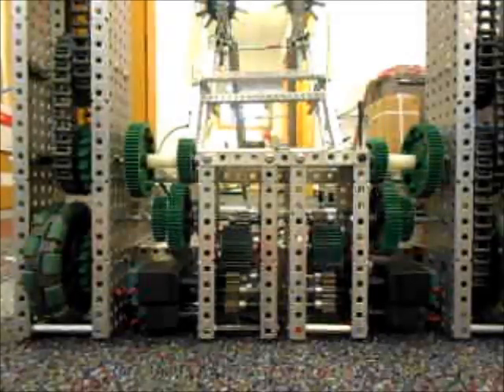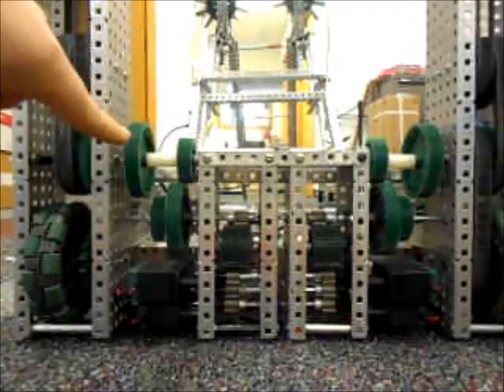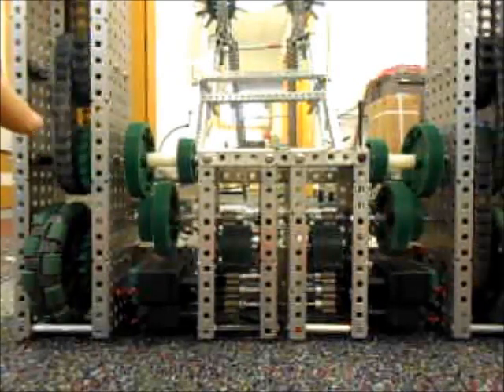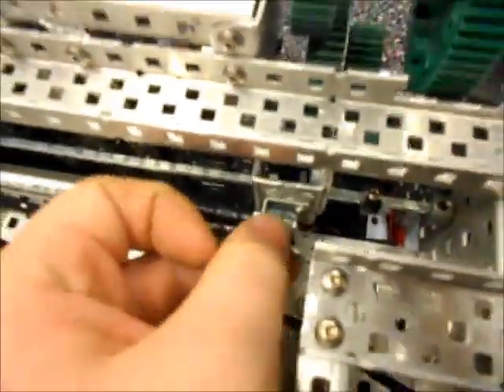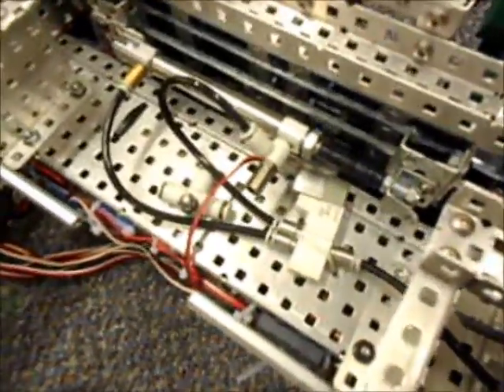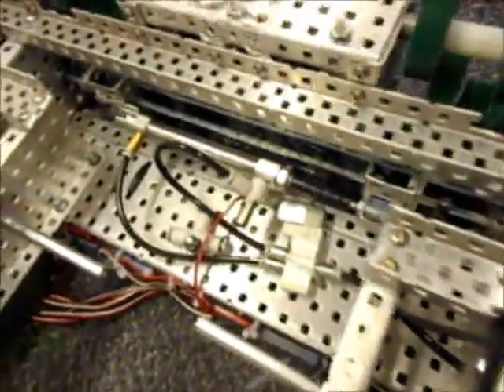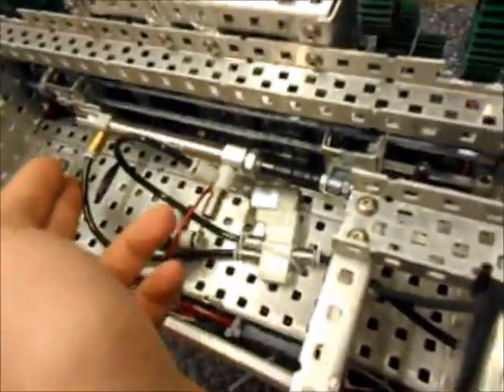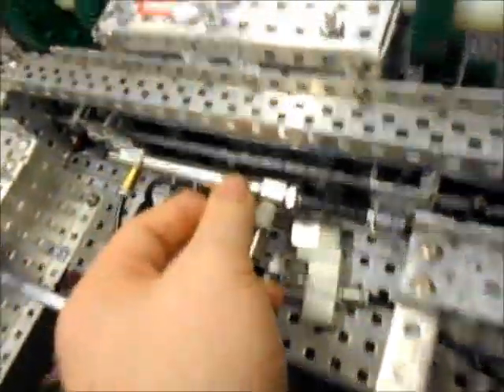Transmission Reveal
This is a video that gives a close up look at our transmission and how it works.